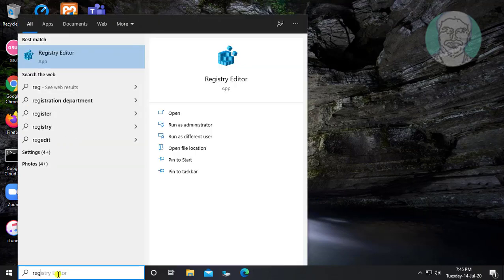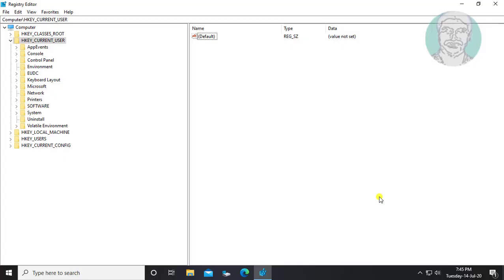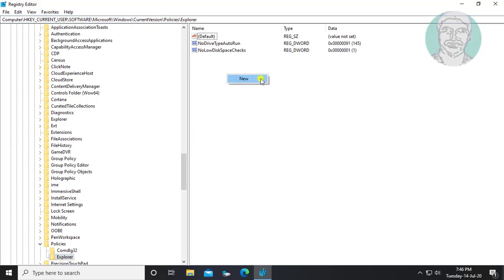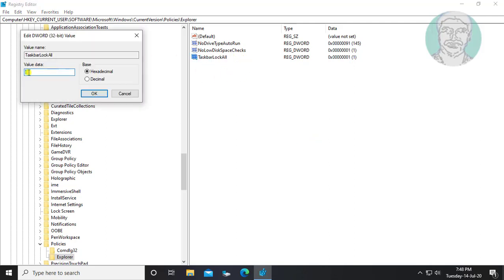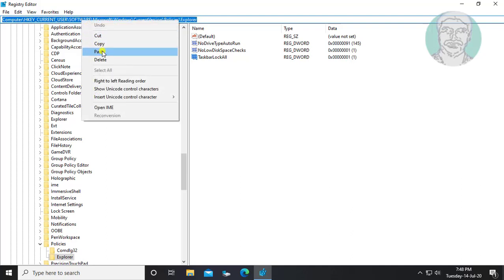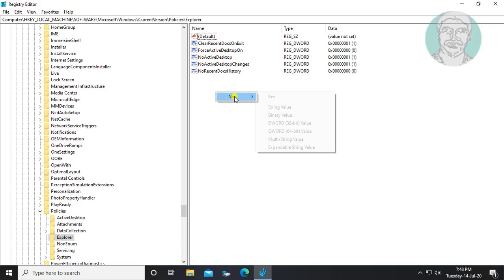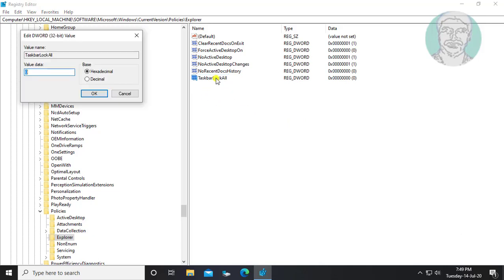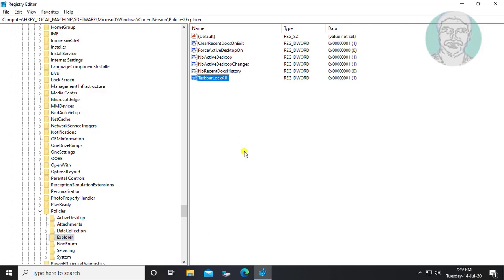How To Disable or Restrict Access to Taskbar Settings in Windows 10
This Tutorial Helps to How To Disable or Restrict Access to Taskbar Settings in Windows 10

1. HKEY_CURRENT_USER\Software\Microsoft\Windows\CurrentVersion\Policies\Explorer
2. HKEY_LOCAL_MACHINE\SOFTWARE\Microsoft\Windows\CurrentVersion\Policies\Explorer